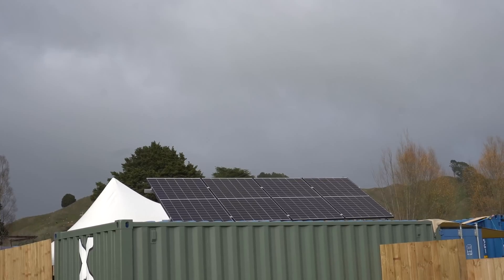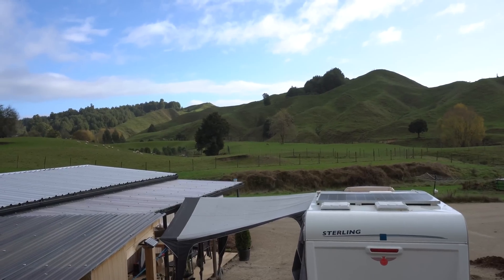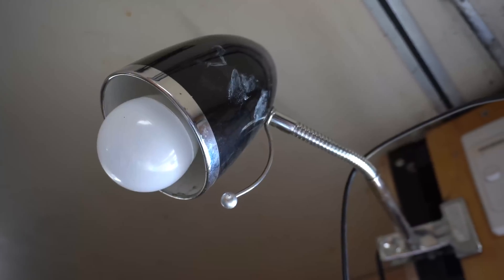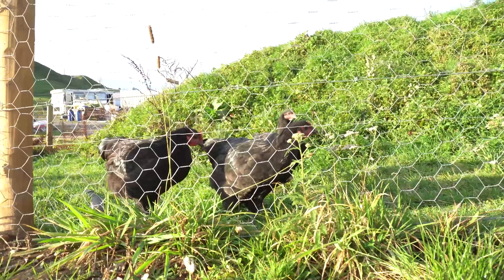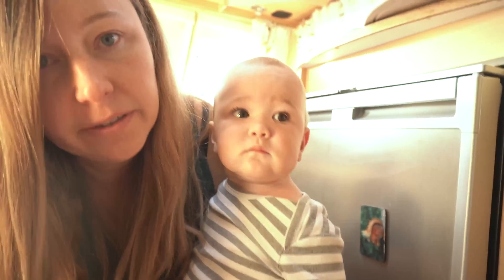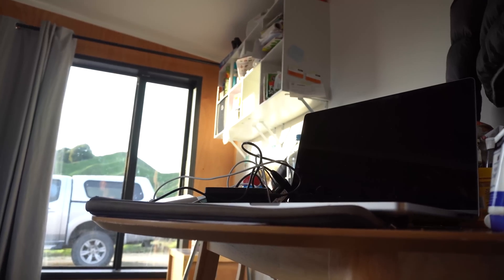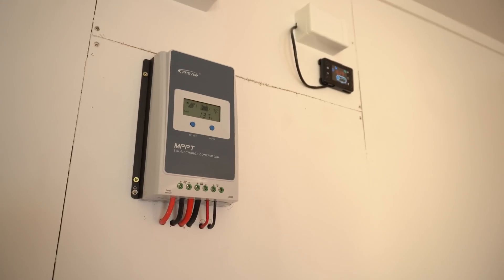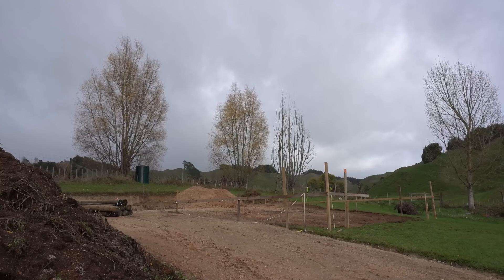NO POWER When It Rains - We Need More Solar Power!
When it rains, our solar power system struggles. Particularly since there are 5 of us using it!